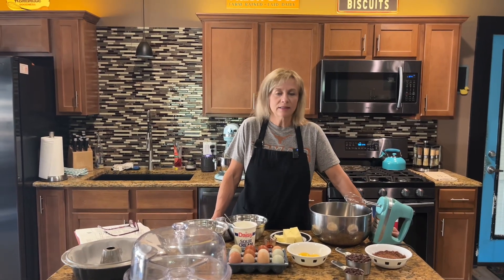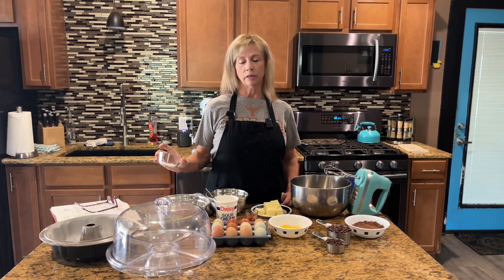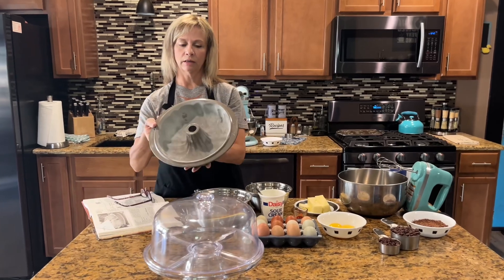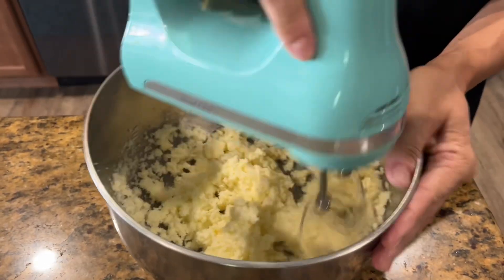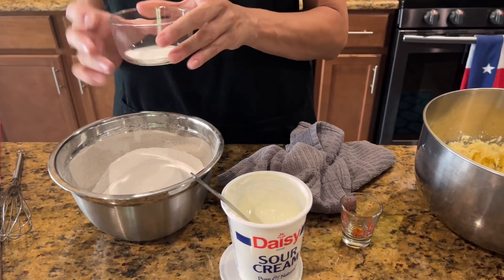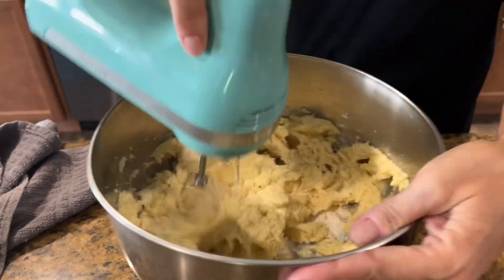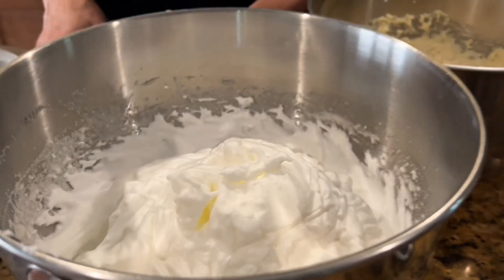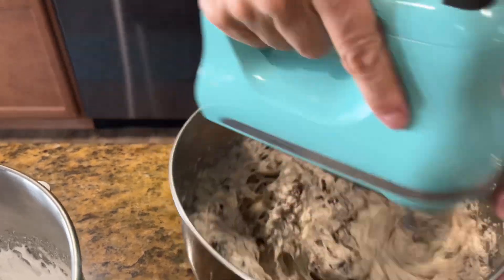Chocolate Chip Pound Cake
Light and fluffy pound cake recipe using egg whites, chocolate shavings, chocolate chips and sour cream in lieu of milk. Delicious, soft, and airy. 😋